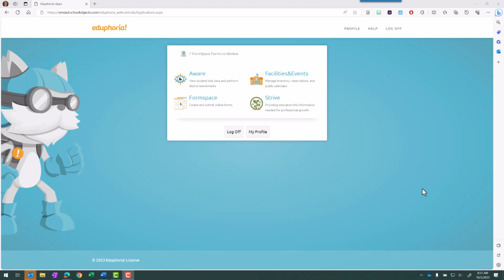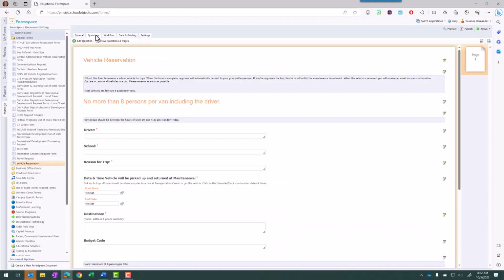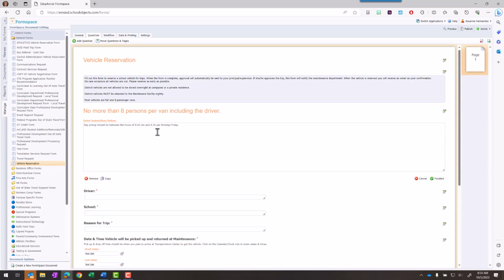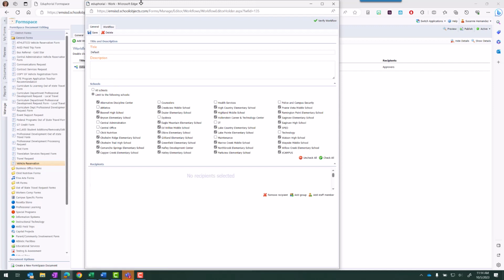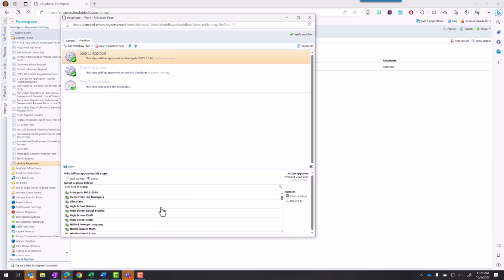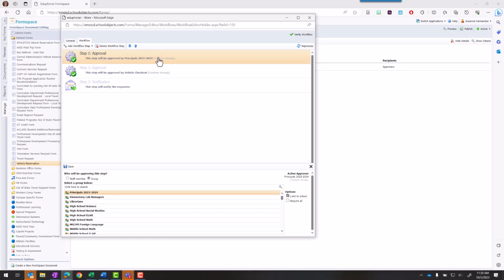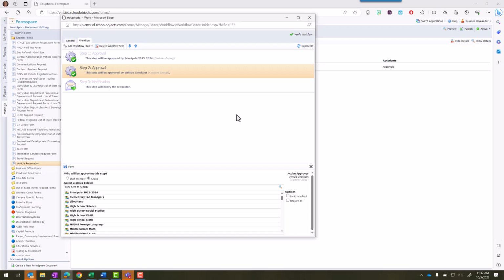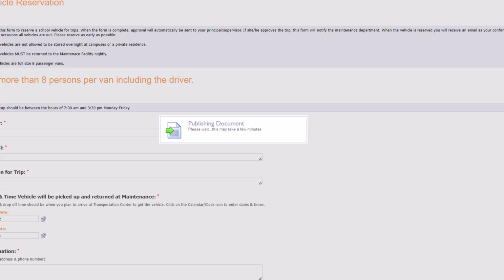Edit Existing Form in Formspace